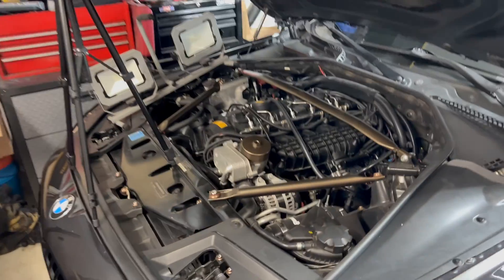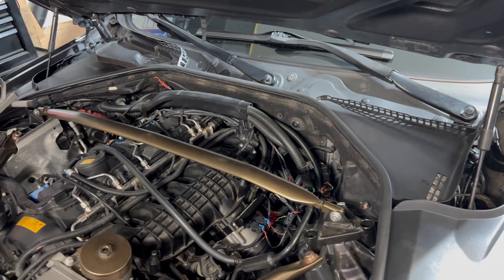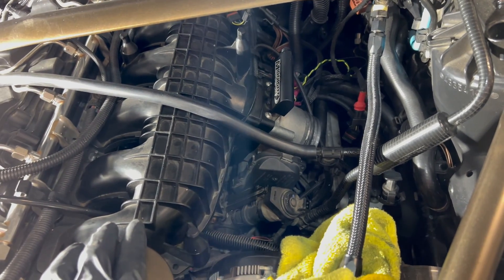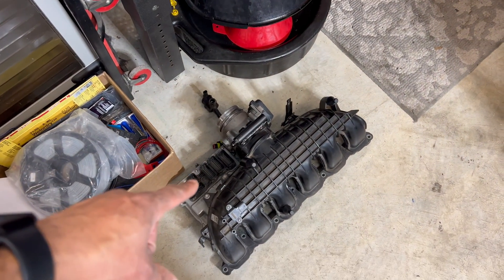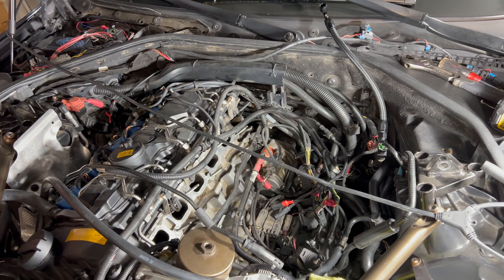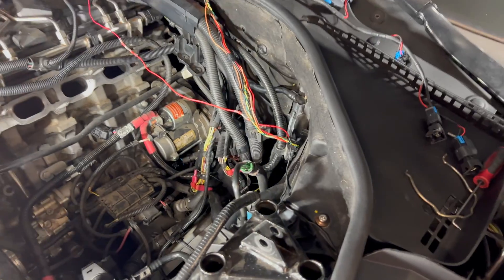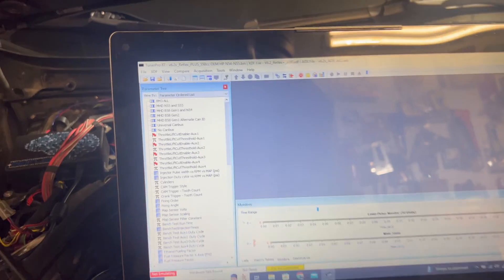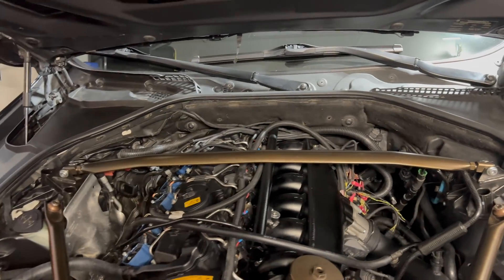Installing a N55 BMS Port Injection Manifold!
Maximize N55 Performance: Installing BMS Port Injection Manifold! | BMS Port Injection Manifold Installation Guide | BMS Port Injection Upgrade for BMW N55 | Elevate Your Driving Experience BMS Port Injection for N55 Performance

Discover the ultimate performance upgrade for your N55 engine with the installation of the BMS Port Injection Manifold! Unleash unparalleled horsepower and torque gains with this advanced modification designed to optimize fuel delivery and boost efficiency. Our video provides valuable insights and tips for a seamless installation process, empowering you to take your BMW to the next level of performance. Whether you're a seasoned enthusiast or new to DIY upgrades, this tutorial will equip you with the knowledge you need to maximize your N55's potential. Don't miss out on enhancing your BMW driving experience with this essential upgrade!